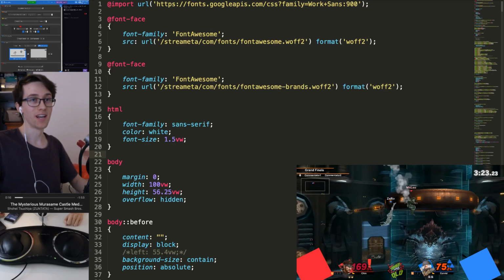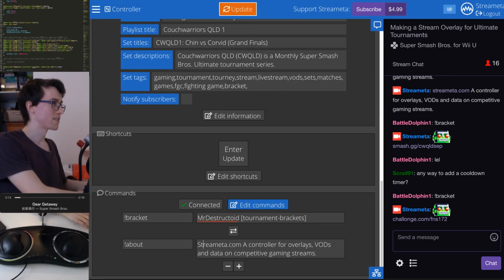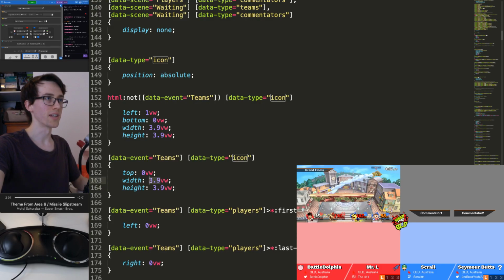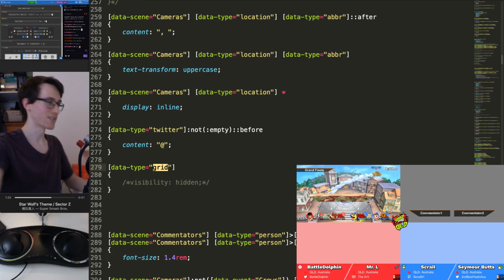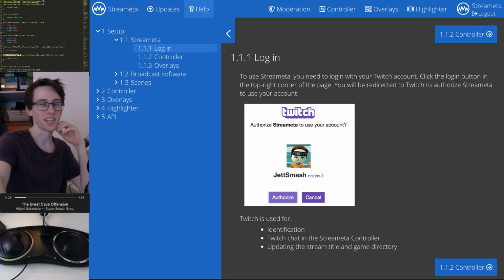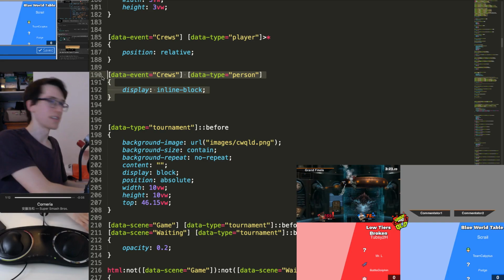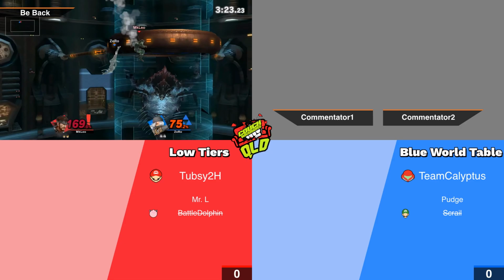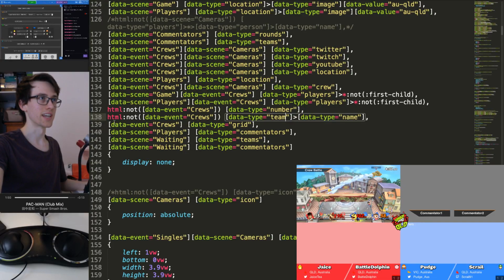Making a Smash Bros. Ultimate Overlay - Part 14: Character Icons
Adding character icons to the between games scene for all events.

Streameta is a controller for overlays, VODs and data on competitive gaming streams. Streameta is currently in beta.